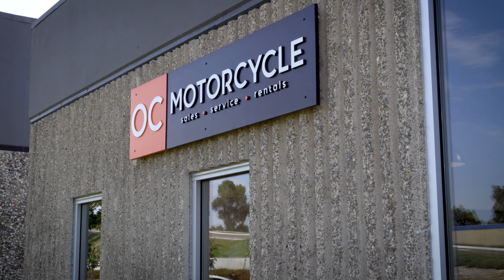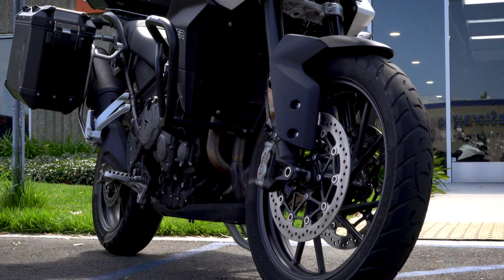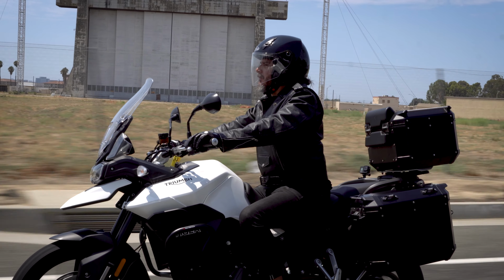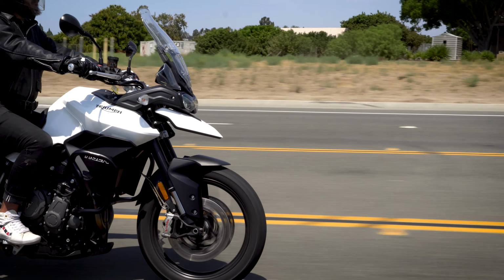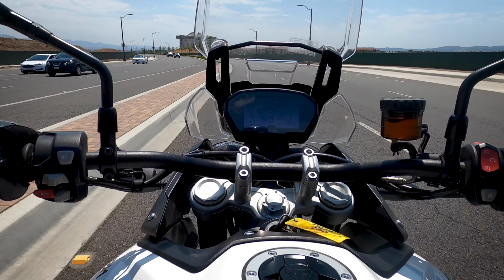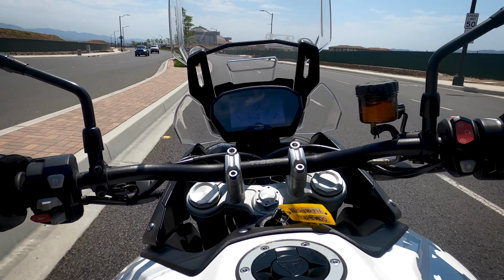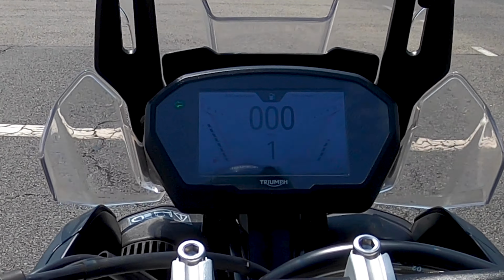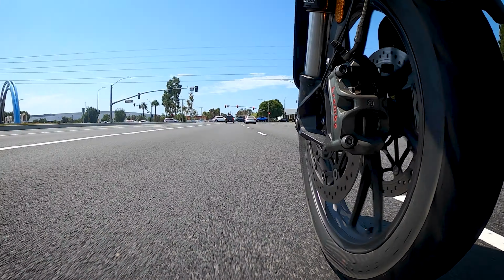BIKE REVIEW - 2020 Triumph Tiger 900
Martin takes a break from his Harley Sportster 48 & spends the morning riding a Tiger 900 GT. Watch to hear about his favorite features on the bike including the higher positioned back seat, extra luggage space, larger gas tank and more!